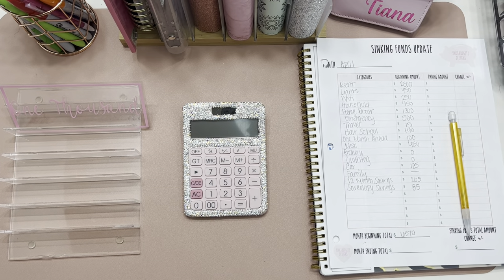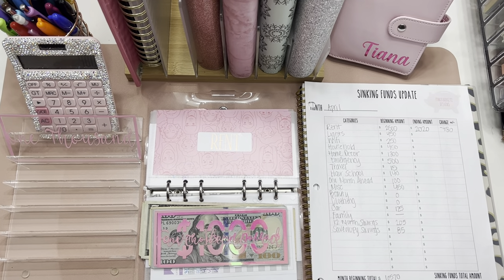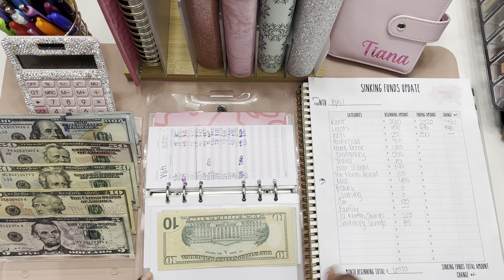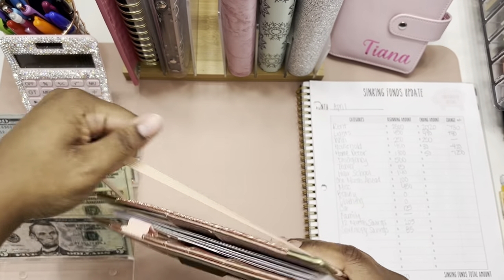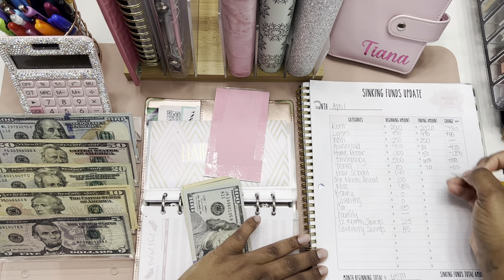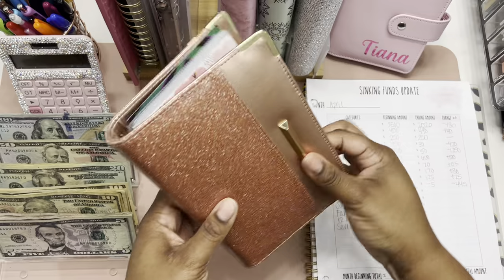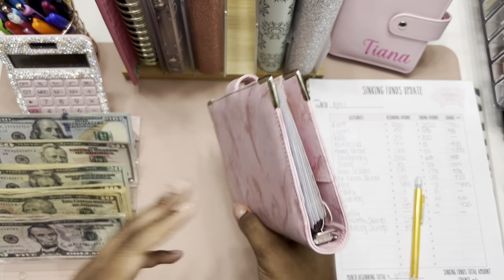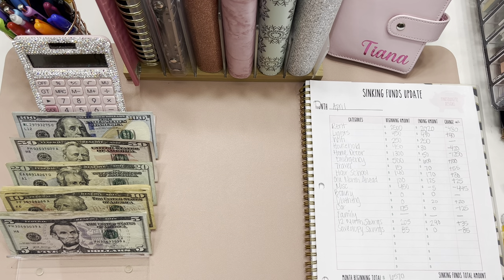Over 4K SAVED| BILL EXCHANGE & Sinking Funds Update | Cash Condensing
Hey Friends 👋🏽 Thanks For Tuning Into My Video.

Today i will be bill exchanging and condensing my bills, expenses, sinking funds & saving challenges.

Come save money on Fetch with me! Sign up w/ code 4M6PUM & get 2,000 pts See you there!

Links To Items In My Videos:
Cash Envelopes: SOUL MAMA A6 Cash Envelopes for Budgeting Binder - 12 Pcs Female Themed Budget Binder Inserts, Budget Envelopes Binder Pockets with 6 Holes, Money Saving Envelopes, Cash Stuffing Envelopes
100 Envelope Challenge
12 Month Savings Challenge
Cash Envelope Wallet
Low Priority/ Savings Challenge Binder: ONLYESH Budget Binder, Cash...
High Priority Binder: CASEOWL Budget Binder with Zipper Envelopes, Cash Envelopes for Budgeting, Premium PU Leather A6 Binder with Cash Envelopes, Budget Sheets, Money Organizer for Cash Budget Binder, Bling Pink Glitter
Bills Binder: lollipro Budget Binder 6 Ring...
Cash Tray: Mantello Acrylic Clear Makeup...
Coin Jar: PRINZ Box Wooden Bank, 6" x 6",...
Calculator: PRINZ Box Wooden Bank, 6" x 6",...
Pen Holder : Pen Holder for Desk, Make Up...

Hey I’m Tiana 👋🏽 & This is my journey to financial freedom. I am 23 years old, I am fresh out of college student looking to move to Atlanta, start cosmetology school, & start a hair business.
Come Join Me On My Journey To Financial Freedom!💖